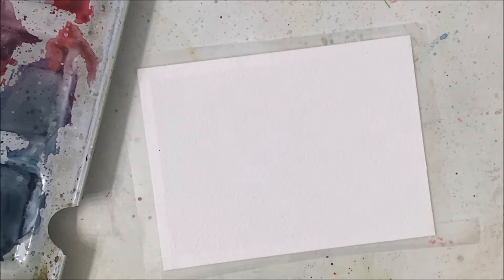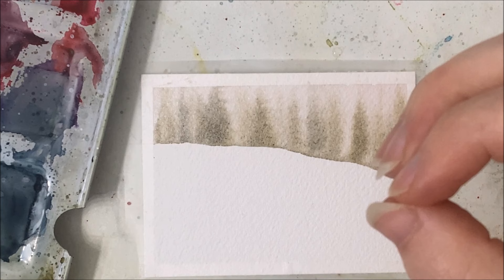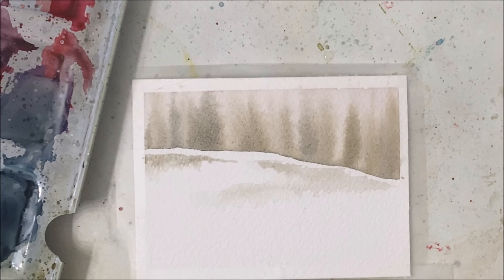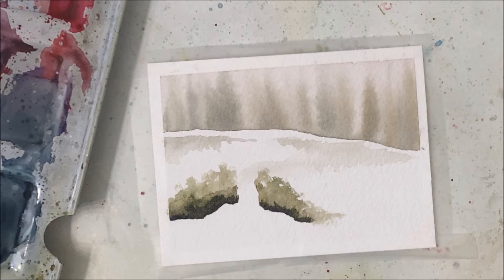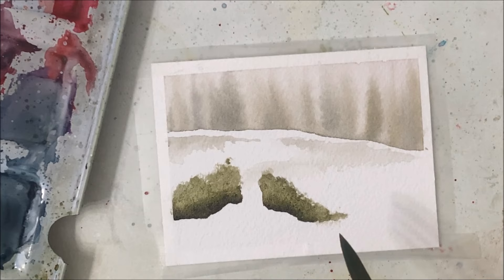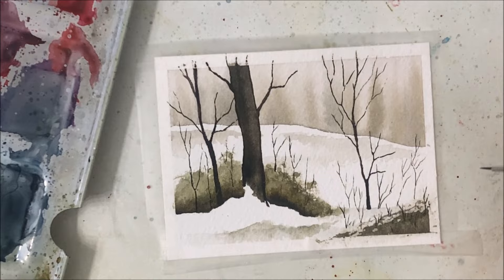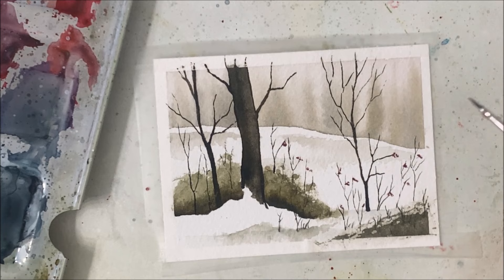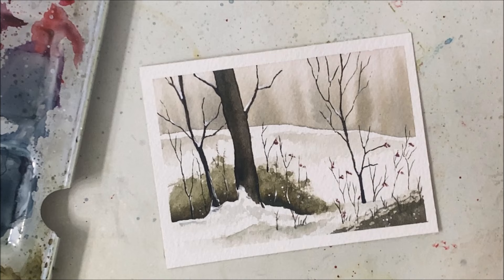STEP BY STEP loose winter landscape painting tutorial » Simple beginner watercolor snowy scene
Learn how to paint this simple beginner watercolor snowy scene with this step by step loose winter landscape painting tutorial.

Inspo: sterling_edwards_artist